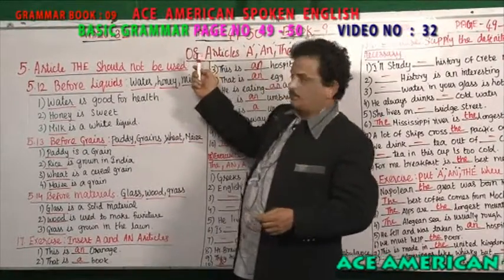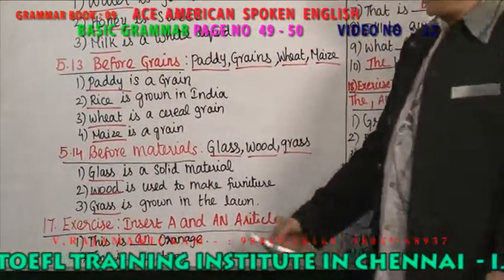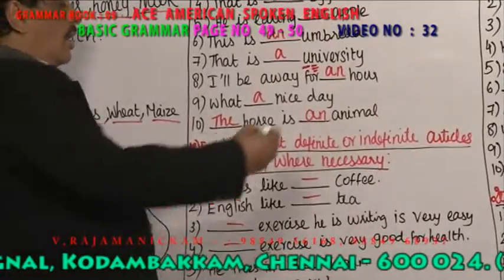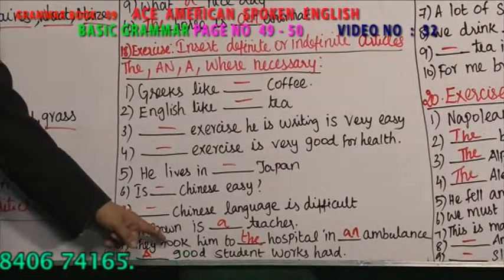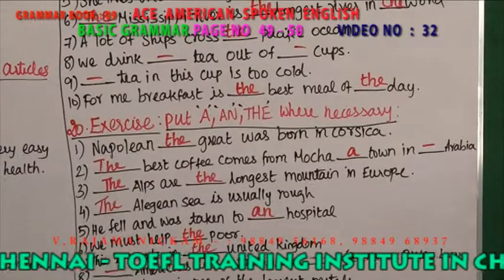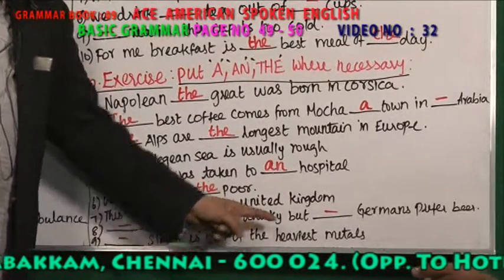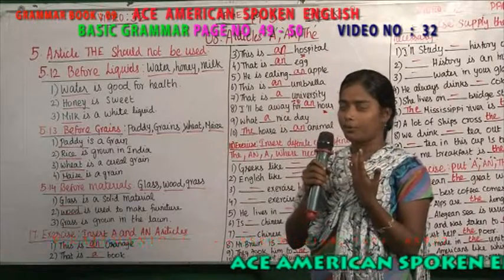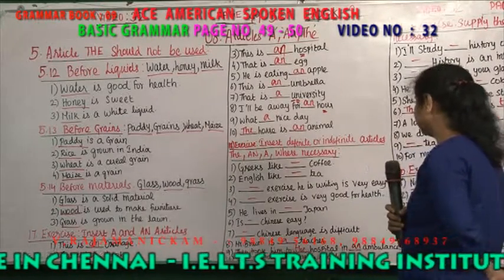ARTICLES-BASIC GRAMMAR 9TH BOOK VIDEO NO 032